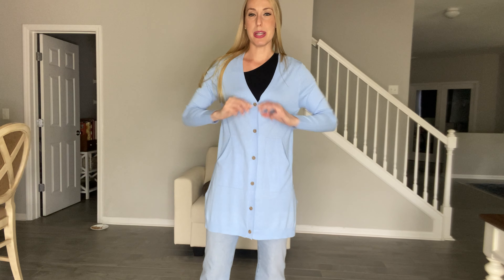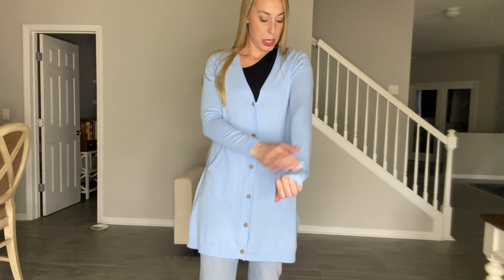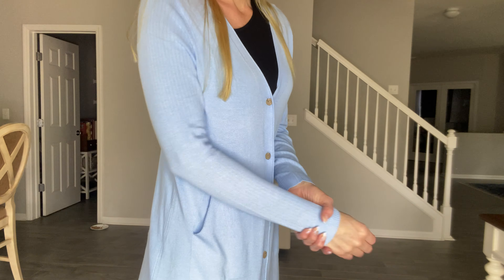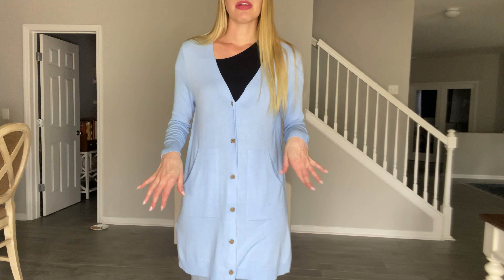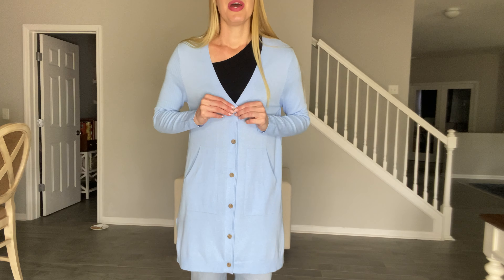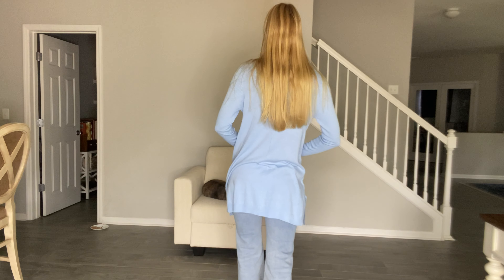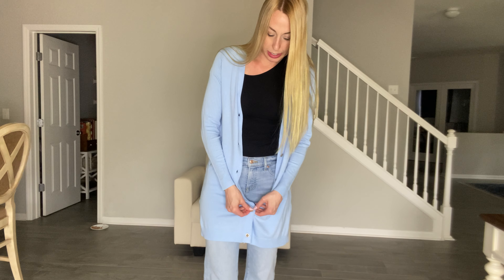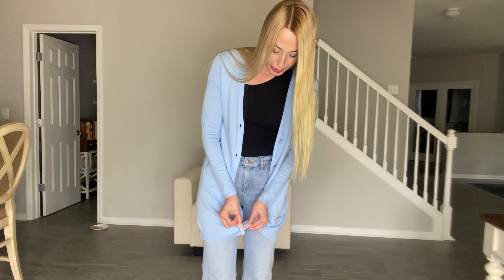The cutest cardigan for spring, pairs great with dresses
I love how long and light its fabric is. It provides the perfect amount of warmth for spring.